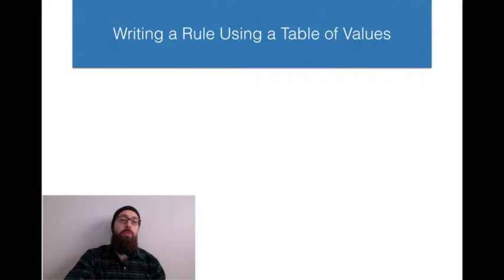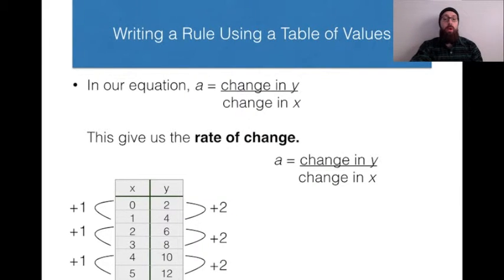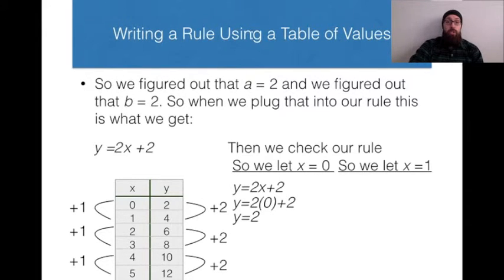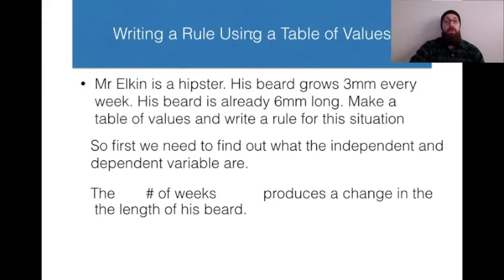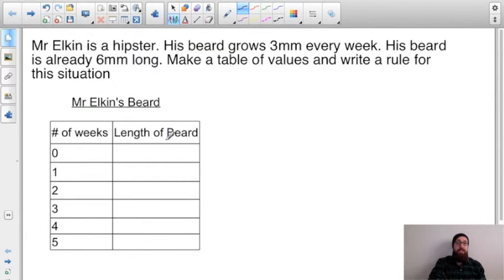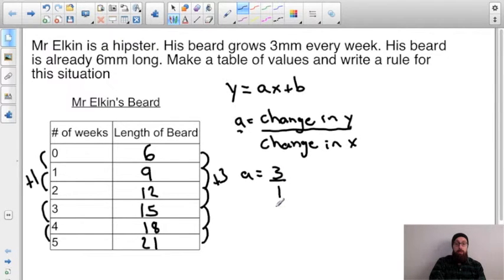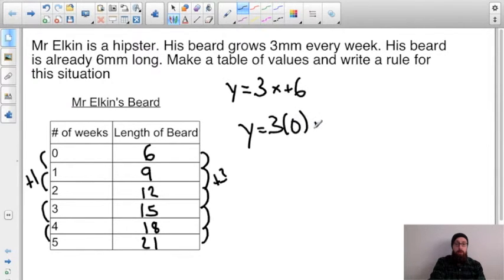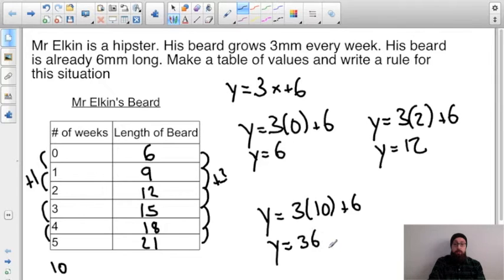Writing a Rule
This video will explain to you how to write a rule using a table of values.